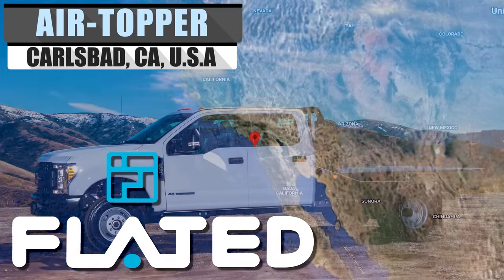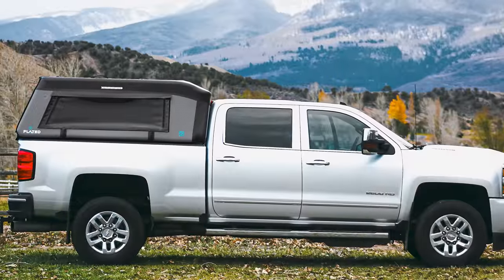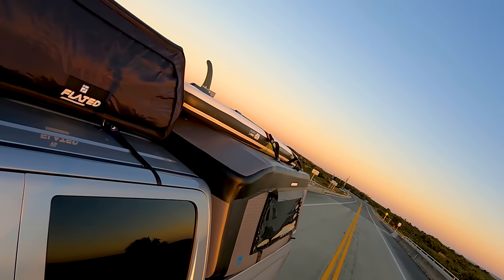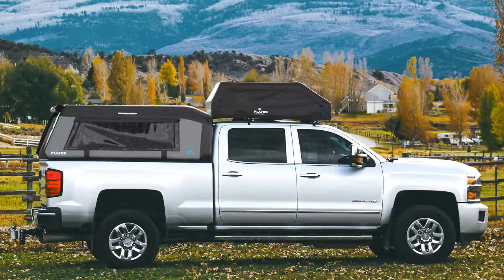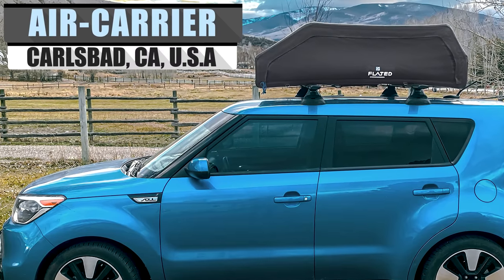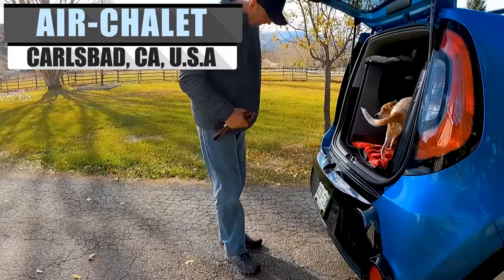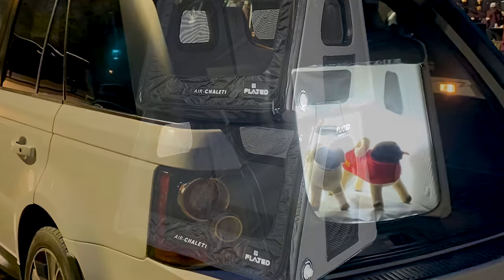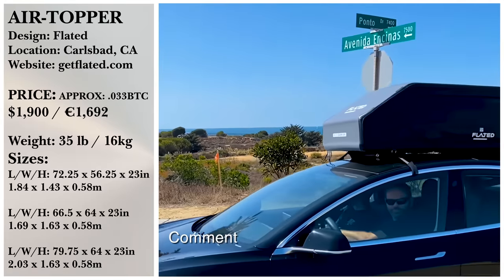NEW TRUCK BED CAMPER IS INFLATABLE AND VERSATILE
This inflatable truck bed camper can fold away into a backpack with ease. It's the Air Topper, and we'll show you just how versatile it can be.

➤ Featured
Air-Topper
Design: Flated